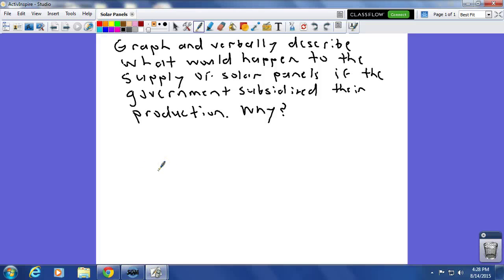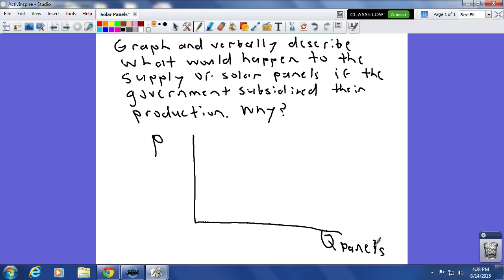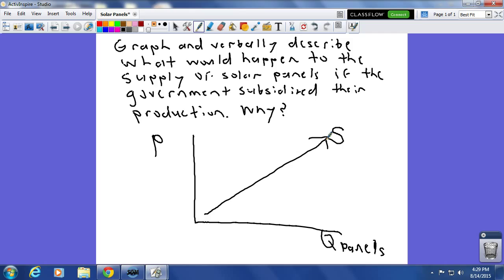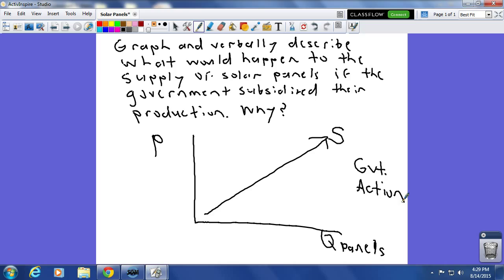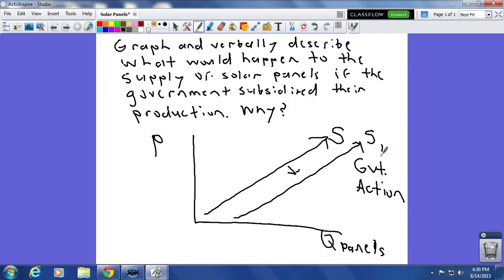Supply Practice Problem 2